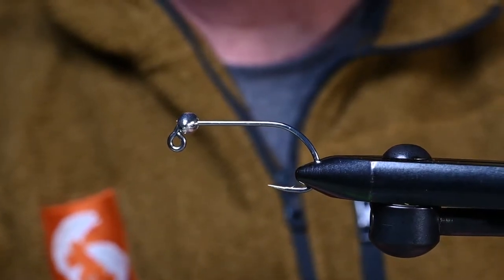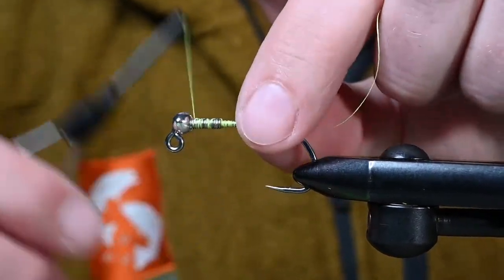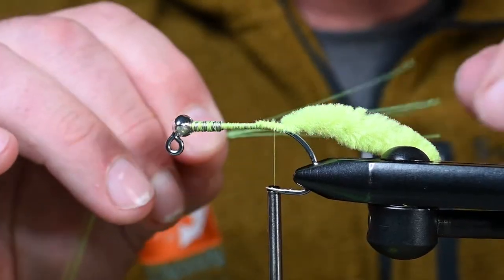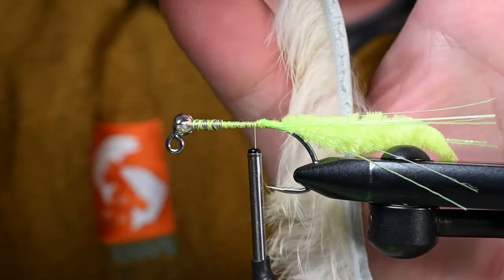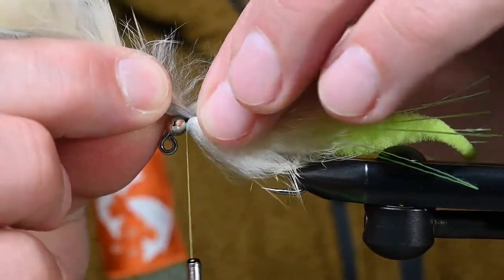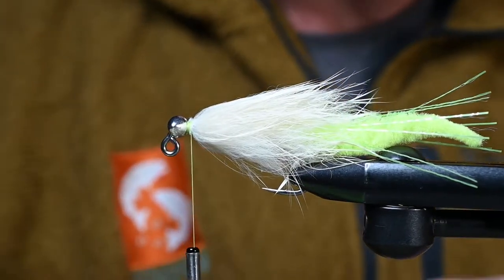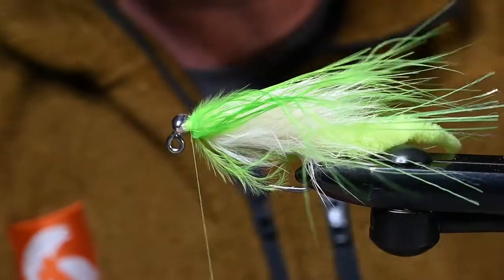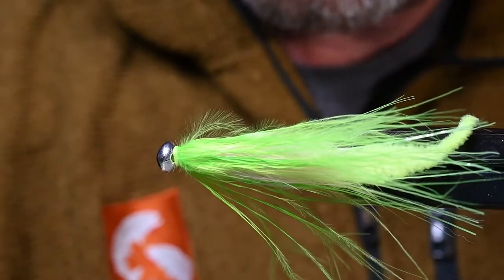Spawn Polliwog Tailed Bunny Leech- Fly Tying Tutorial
Learn how to tie a variation of a classic streamer that smallmouth bass and trout will devour. The Spawn Polliwog Tail provides some extra fishy kick while the chartreuse collar adds some flavor to the cream rabbit. Recipe for success.

Material List:
Hook: Ahrex SA254 size #1
Bead: Spawn Football Bead Silver 7.5mm
Weighted Wire: Non Lead .020
Thread: UniThread Chartreuse 6/0
Tail: Spawn Polliwog Tail- Fl. Chartreuse
Flash: Flashabou Glow in the Dark Green
Body: Crosscut Rabbit Cream
Collar: Nature's Spirit Spey Marabou Fl. Chartreuse UV
Cement: Loon Hard Head Clear